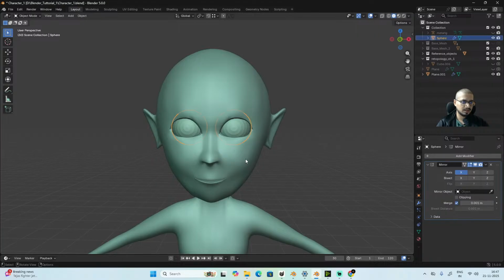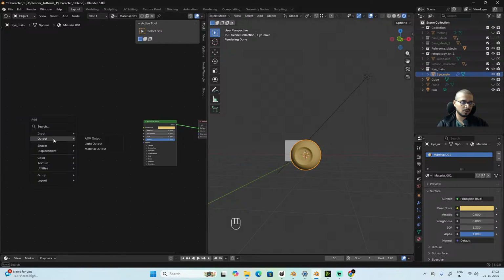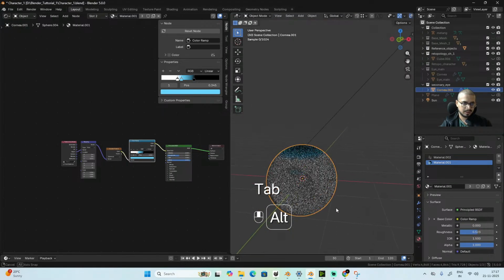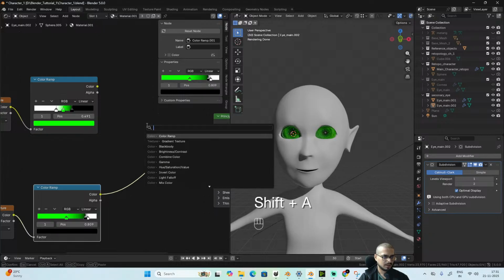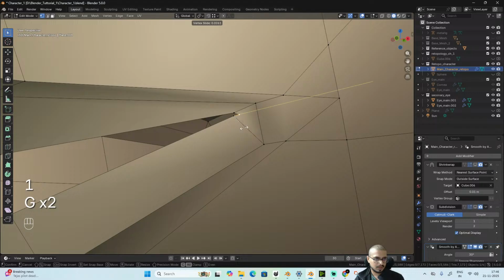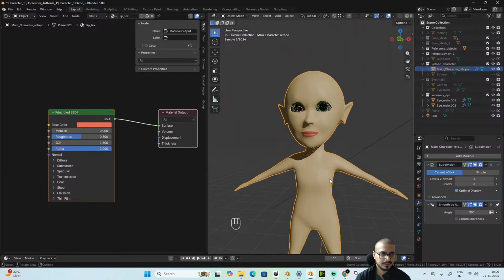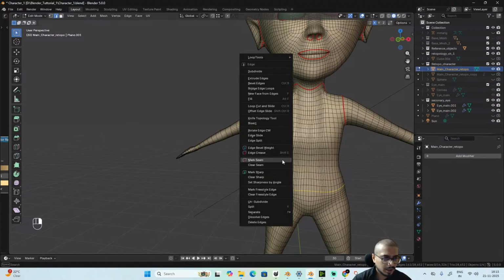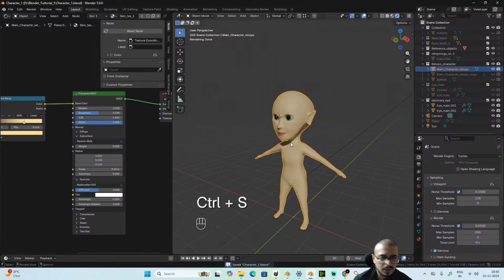Scritor 3D - Character Eyes !!